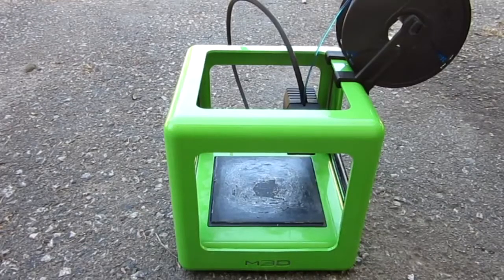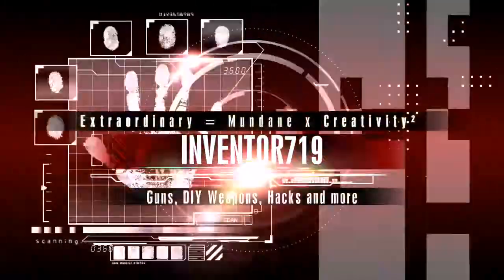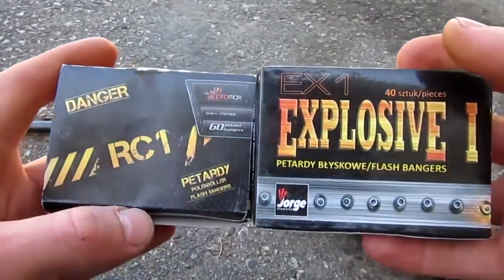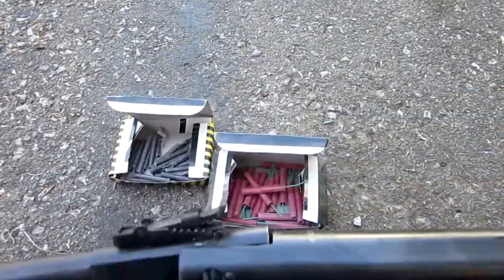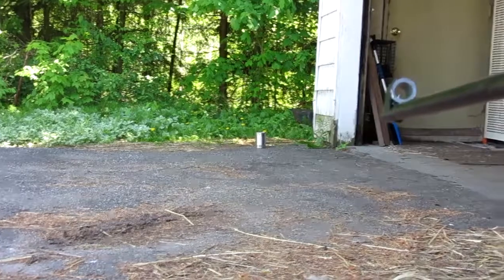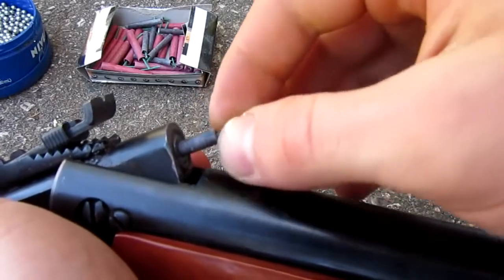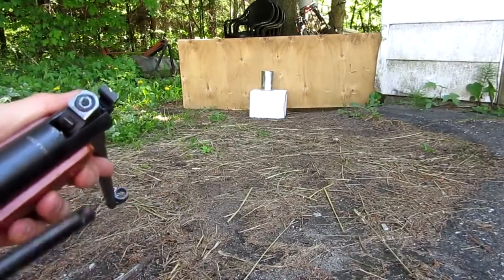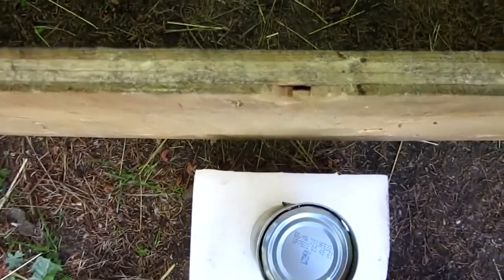1000 FPS Firecracker Pellet Gun HACK